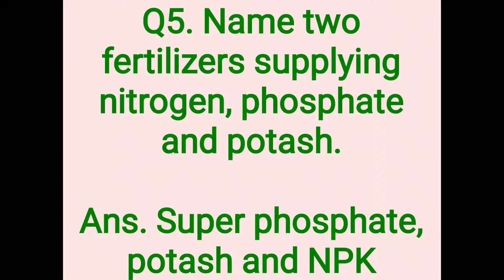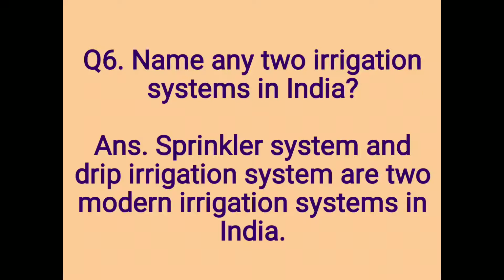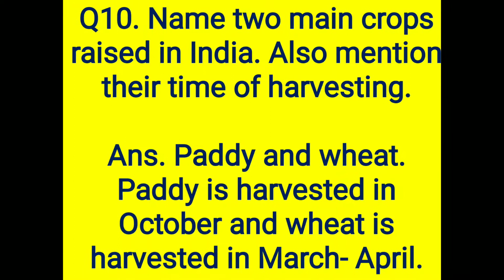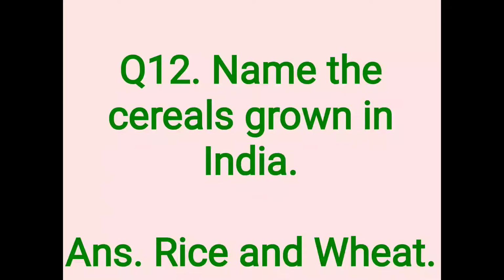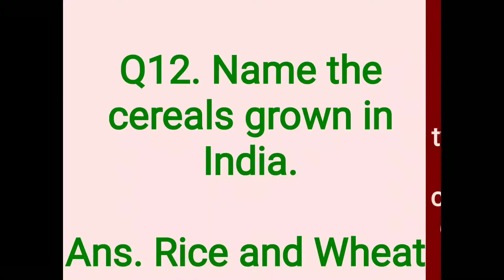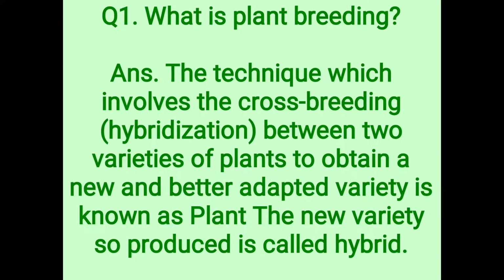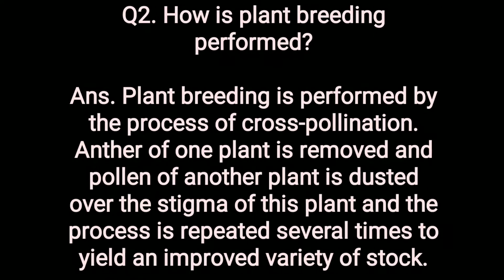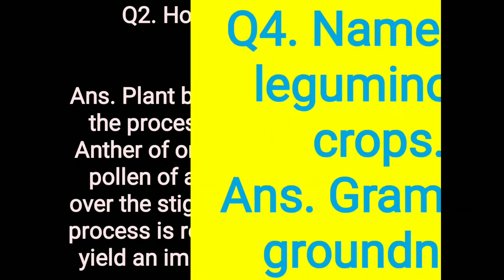SCIENCE WITH LONE SHABIR-8TH SCIENCE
TEXTBOOK PROJECT WORK 6.1,,6.2